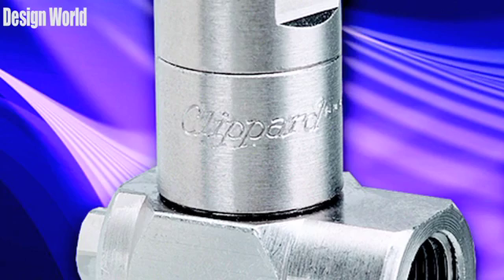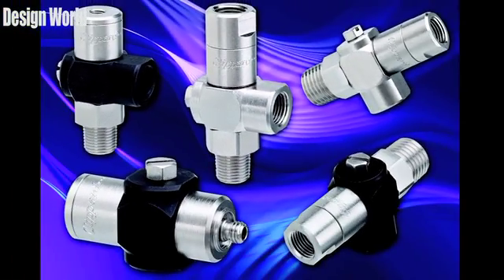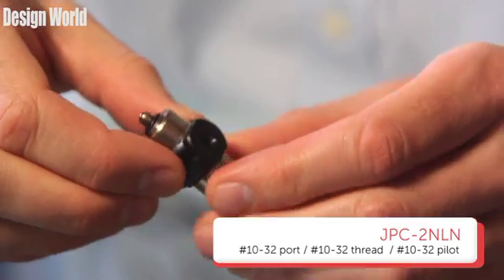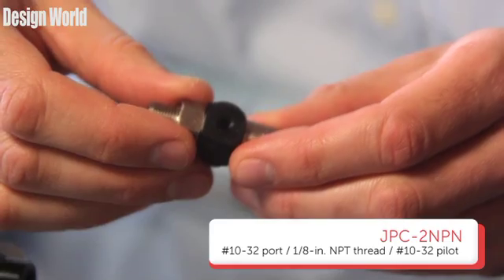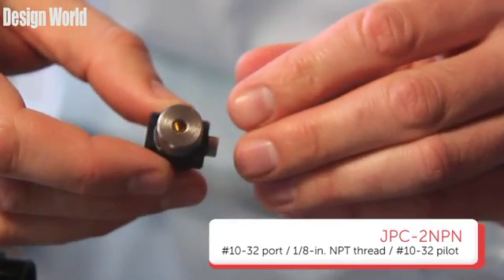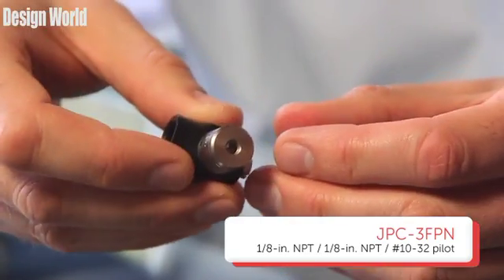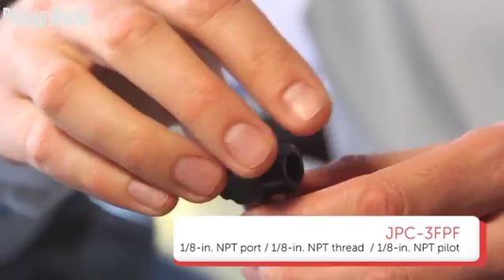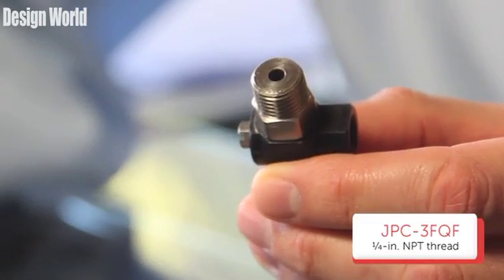Pilot-operated check valves from Clippard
Hi, I'm Paul Heney, editorial director for Design World, here with a product update in the pneumatic arena. Clippard Instrument Laboratory has introduced a new series of check valves, what they're calling the JPC Series. The JPC series uses the company's poppet design and provides a variety of port configurations.

Let's take a look at a few samples here.

First up, the JPC-2NLN works to a maximum pressure of 300 dpi. The temperature range is from 32 to 230° F. It features a #10-32 port, a #10-32 thread and a #10-32 pilot.

Next, the JPC-2NPN has the same specs, but here we have a #10-32 port, a 1/8-in. NPT thread, and a #10-32 pilot.

 The JPC-3FPN here has a 1/8-in. NPT port, a 1/8-in. NPT thread and a #10-32 pilot.

Moving on, the JPC-3FPF has  1/8-in. NPT port, a 1/8-in. NPT thread and a 1/8-in. NPT pilot.

And lastly, the JPC-3FQF allows you to work with a ¼-in. NPT thread.

The JPC Series valves work as standard check valves, but they can be operated with an air pilot signal providing for "free flow" in the normally checked position. These valves provides you with a reliable method to check flow in one direction, and the ability to remotely signal a free flow through the valve. With high flow, low pressure and ease of connection, the JPC Series is suitable for many applications.